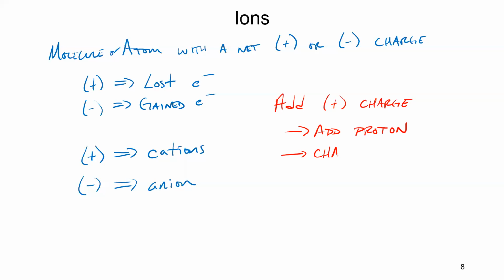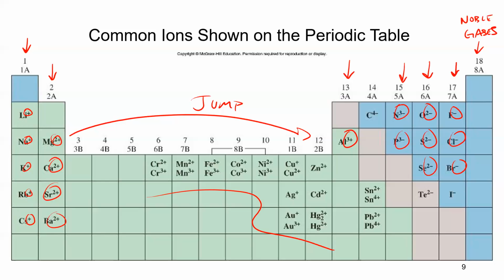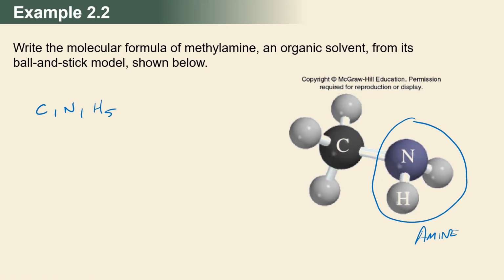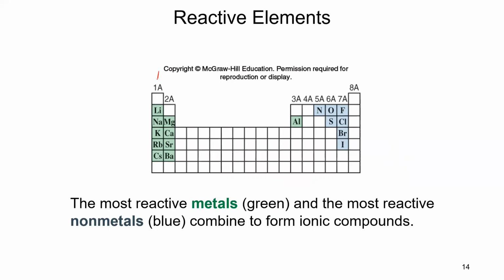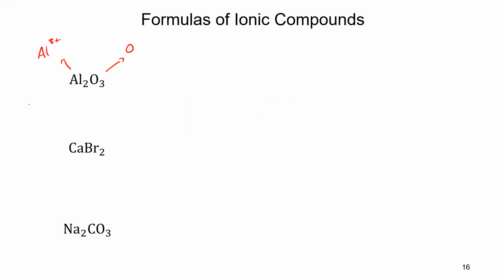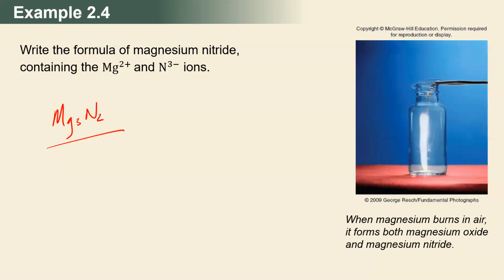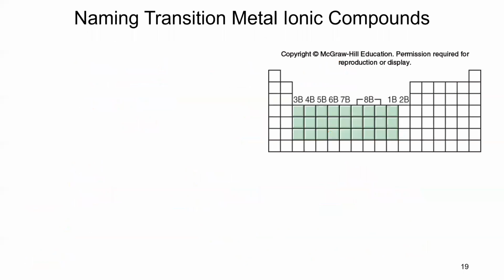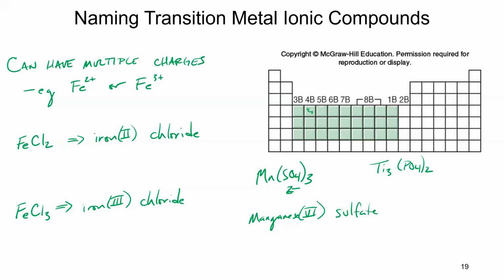Ionic Compounds - Chapter 2 - 09/07